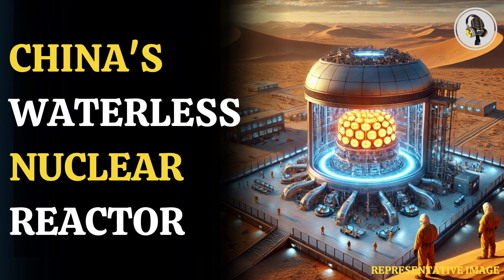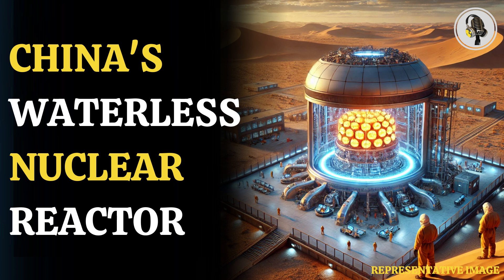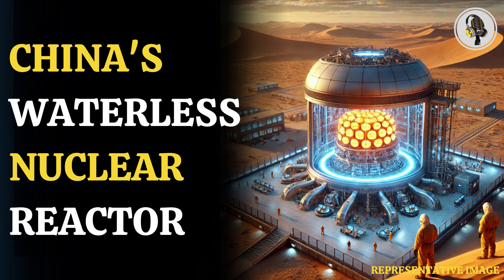China’s Desert Reactor: A Nuclear Revolution | WION Podcast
China is building a first-of-its-kind nuclear reactor that doesn’t need water cooling. This thorium-based molten salt reactor, located near Wuwei in the Gobi Desert, is set to begin testing soon. Unlike traditional reactors, it can operate in arid regions, making nuclear power more accessible. With an initial 2-megawatt output, China plans to scale it up to 100 MW, enough to power 100,000 people. If successful, this groundbreaking innovation could redefine nuclear energy worldwide!